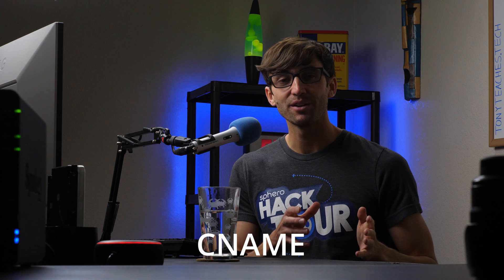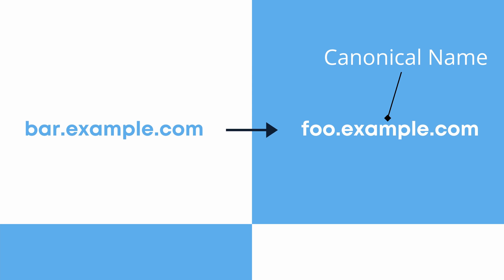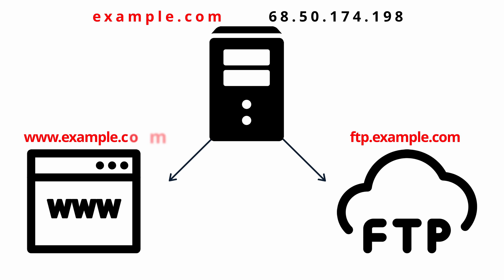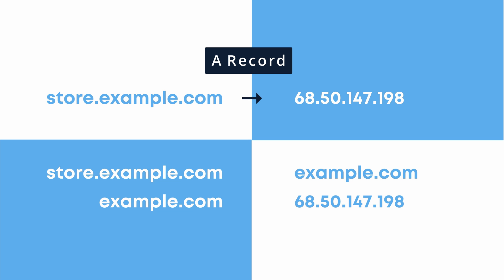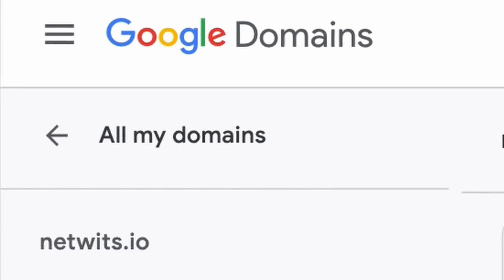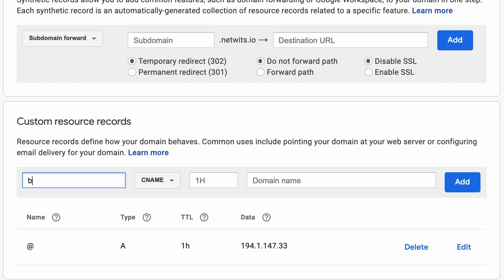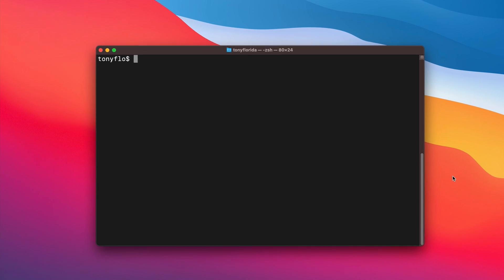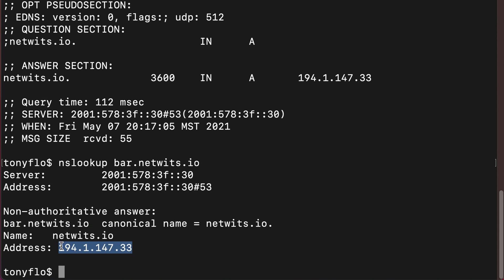What are CNAME records? (and how they compare to DNS A records)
Find out what CNAME records are used for and what's the difference between DNS CNAME and A records. Also, you will learn how to do a create and do a lookup for a CNAME record.